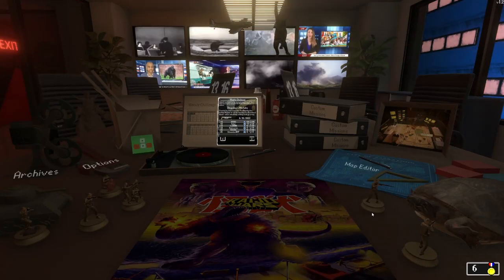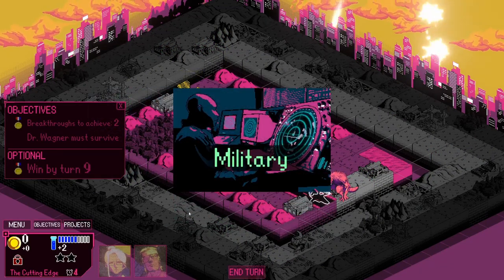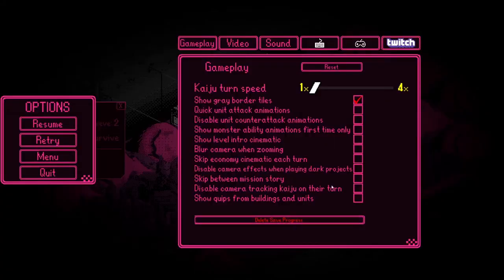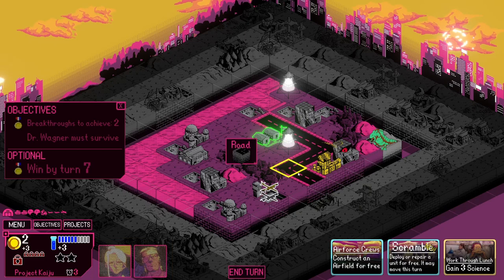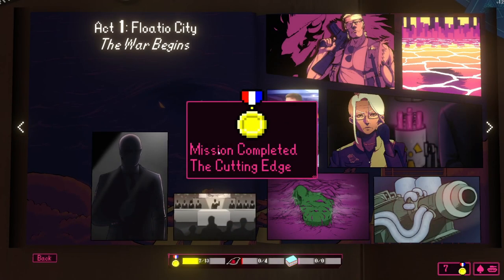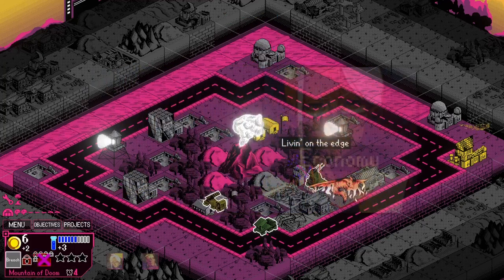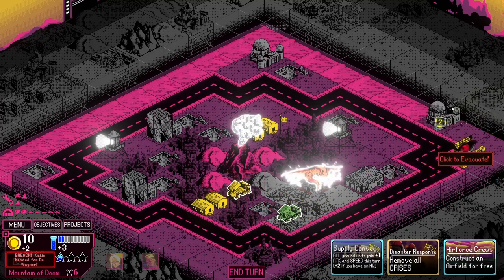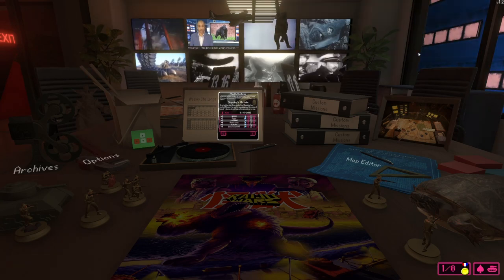Tactical Kaiju Killer - Let's Try - Kaiju Wars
Play out a Kaiju movie as the (hopelessly) outclassed military in this stylish 2D turn-based strategy game. Construct buildings and defend your city with cannon-fodder tanks, jets and more as the devastating kaiju grow in power with every attack.